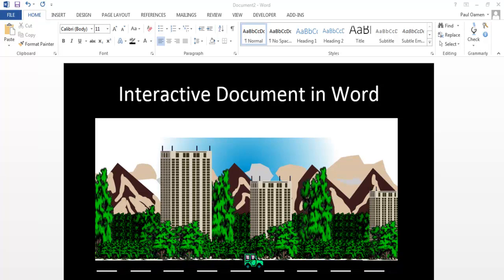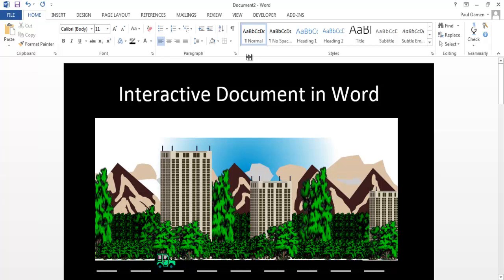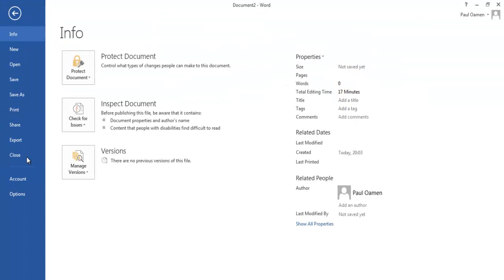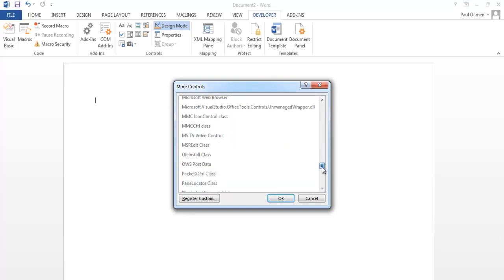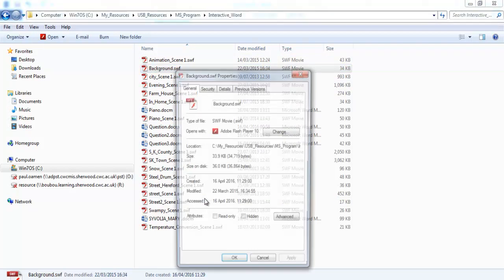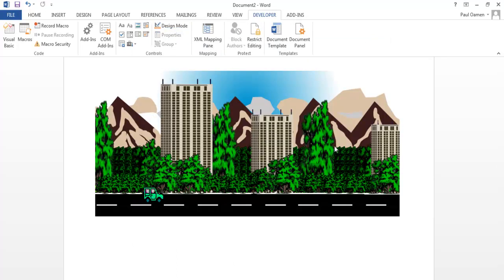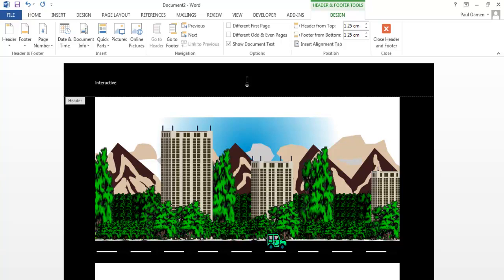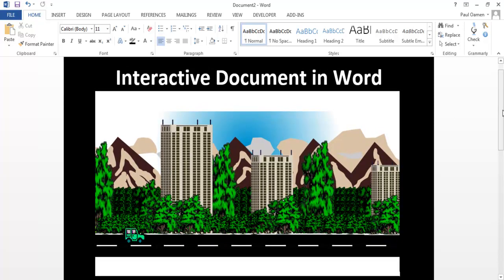How to Create Interactive Background Document in Microsoft Word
Create Interactive Background Document in Word using Shockwave Flash Object